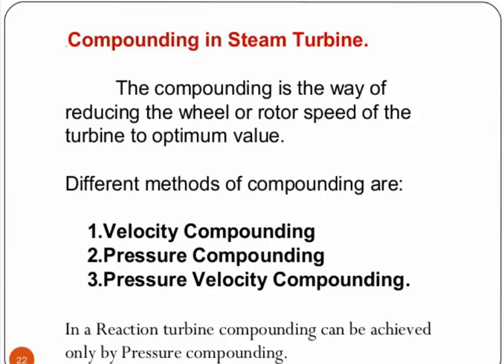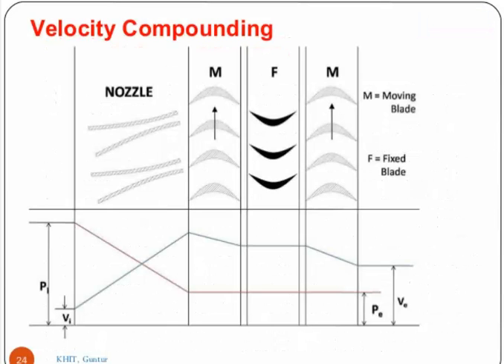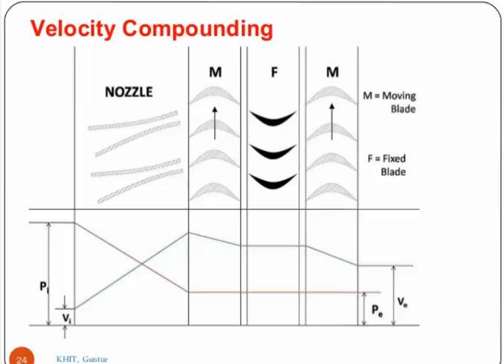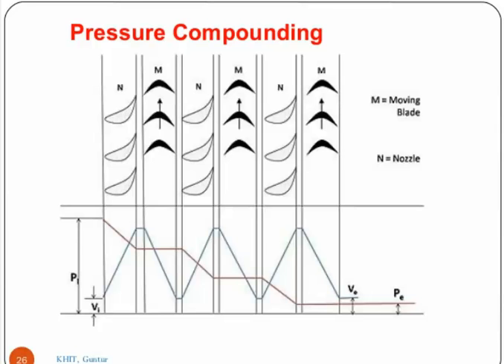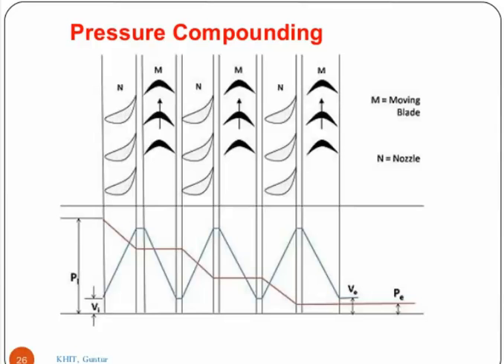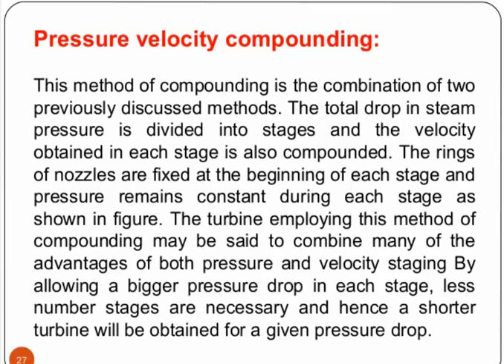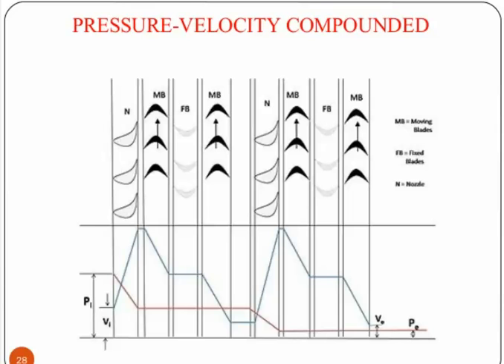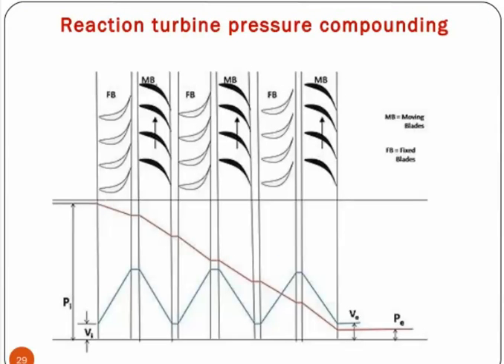SAITM BTECH ME 4 APPLIED THERMODYNAMICS UNIT 4 LECTURE 21 BY RISHABH BHARDWAJ